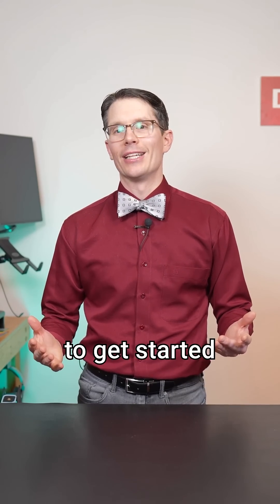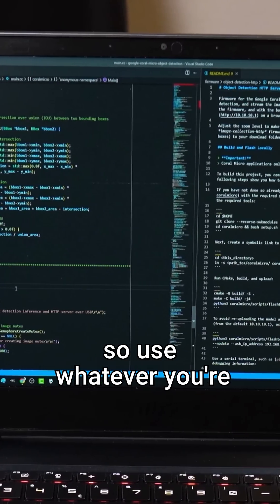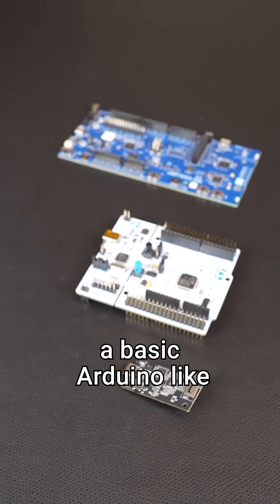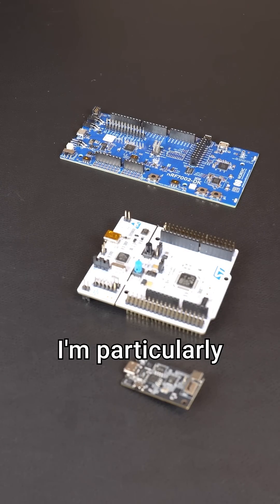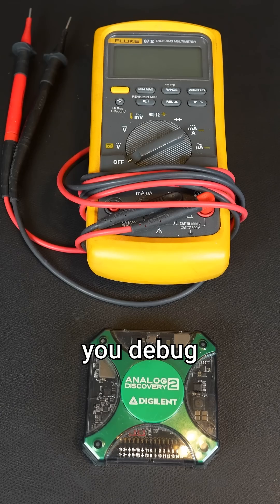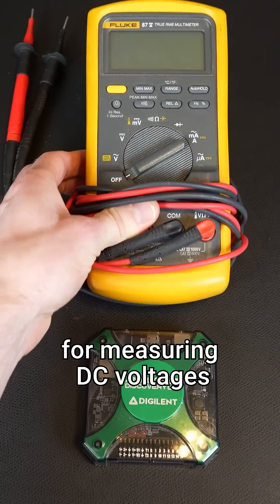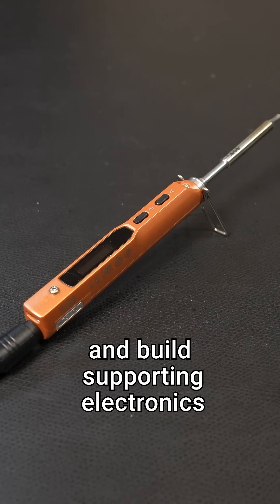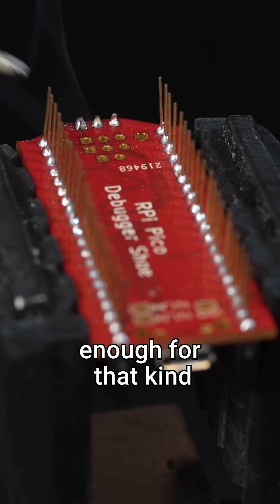Tools for Embedded Engineering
To get started in embedded engineering, ShawnHymel recommends grabbing the following tools
 - Computer (nearly any OS will work)
- Development board (such as Arduino, ESP32, STM32, or NordicSemi)
 - Digital multimeter
 - Oscilloscope
 - Soldering iron